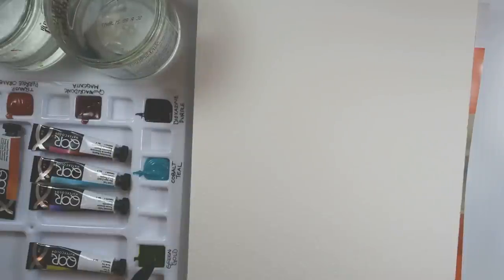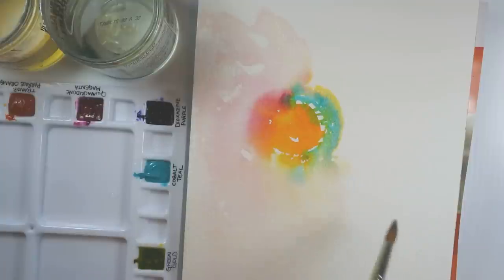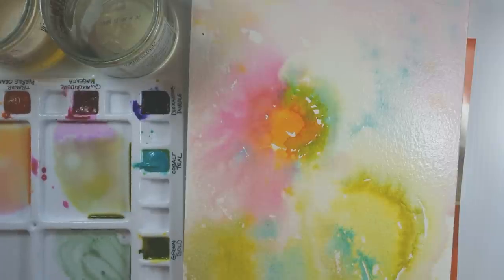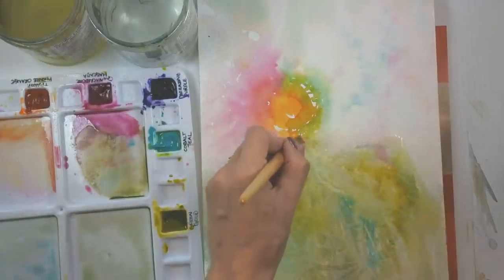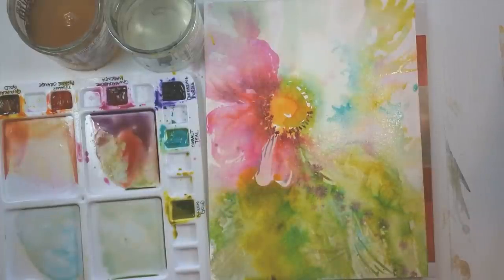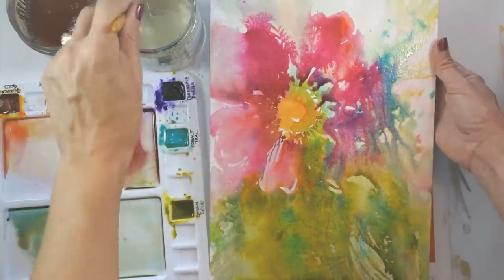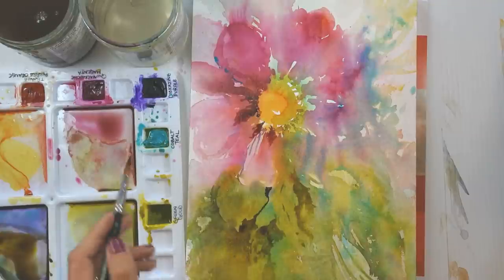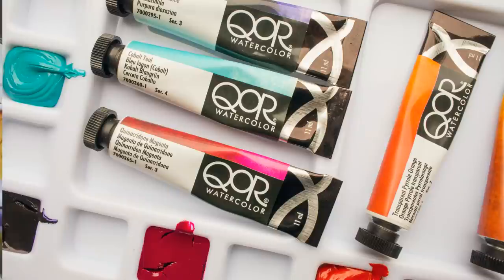Colorful Loose Flowers with QoR Watercolor Paint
Today I'm creating a vivid floral portrait using cling wrap and QoR watercolour, one of my favourite paints for vibrant, saturated colours.

QoR is the prize sponsor for this week's Watercolor Summer Challenge.

More about QoR colors can be found on their web

Today's brush is a Series 401 #12 Sable Blend round from Rosemary & Co Artist Brushes